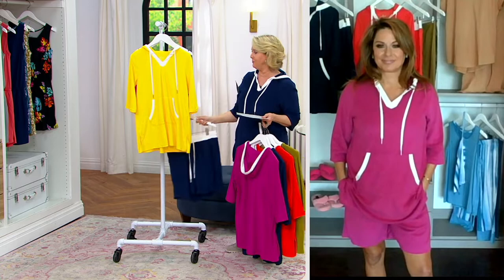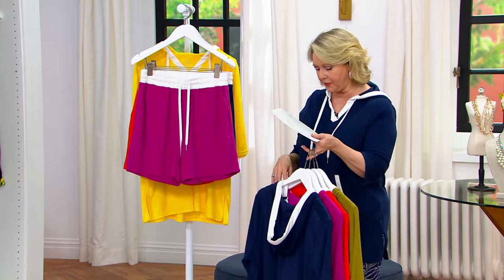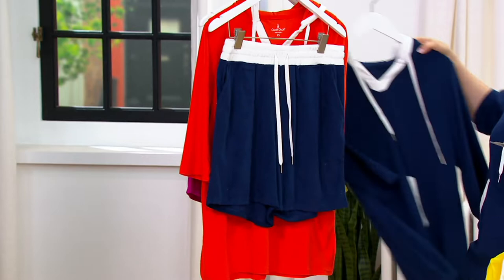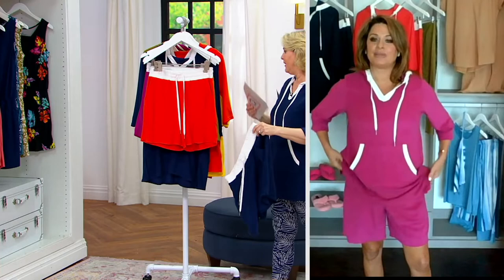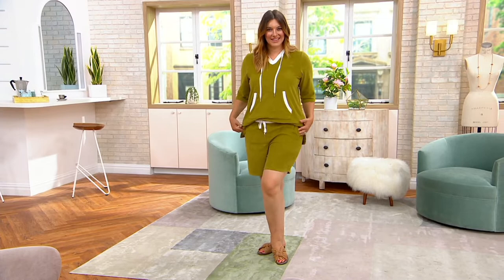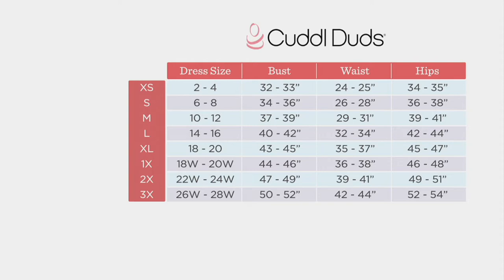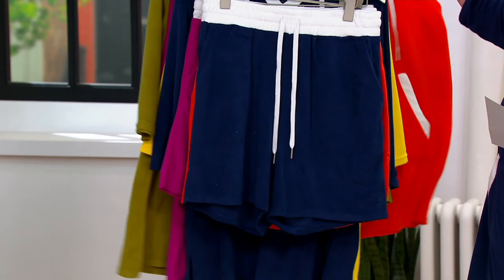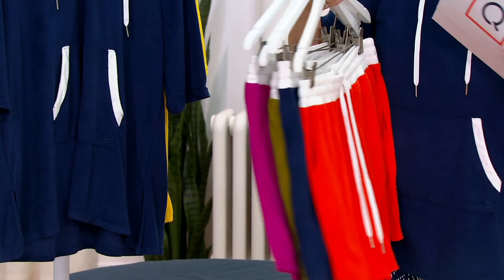Cuddl Duds Sun Terry Shorts on QVC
Cuddl Duds Sun Terry Shorts

Those sizzling days of summer are right around the corner, and the heat they're bringing will be just as unforgiving as last year. Be ready for them with these easy, breezy, super-comfy shorts. From Cuddl Duds.